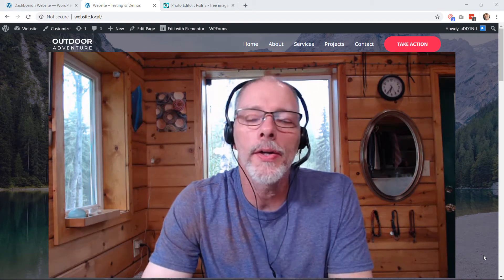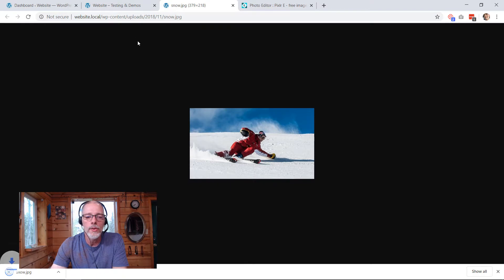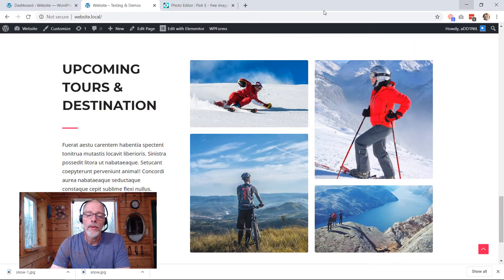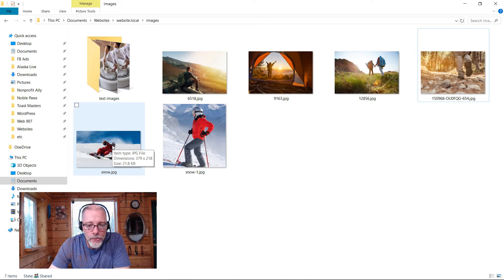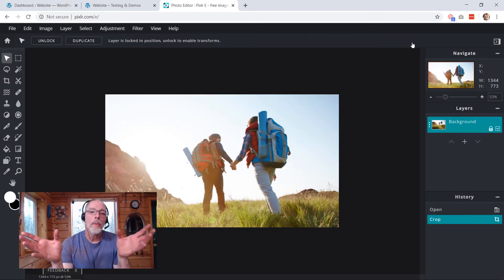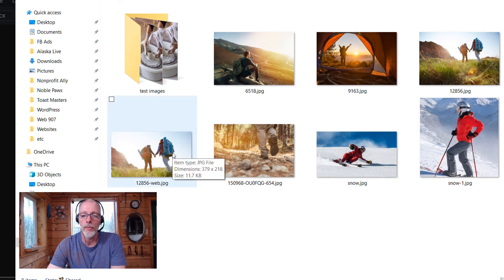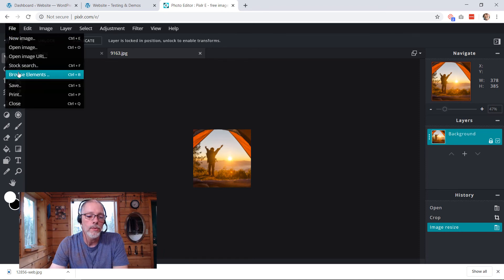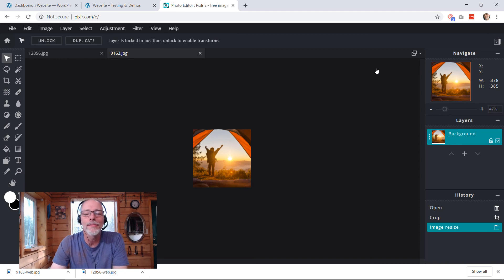How to Edit Images for your Website [Pixlr.com]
Here is how to edit images in preparation for your website. It is important that the images are small file size and the right dimension.  In this video, we use a free online image editor called Pixlr.